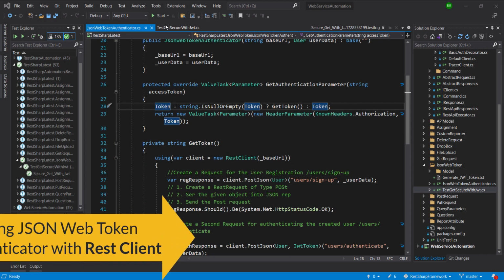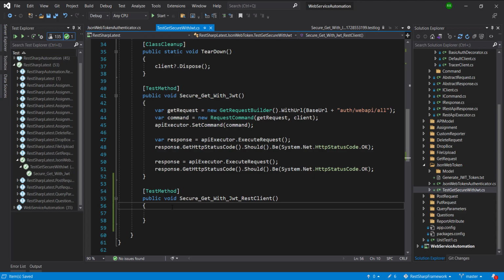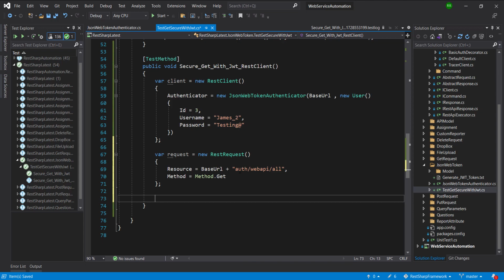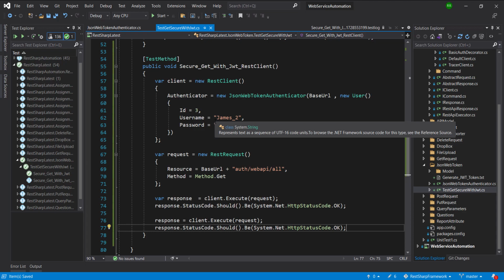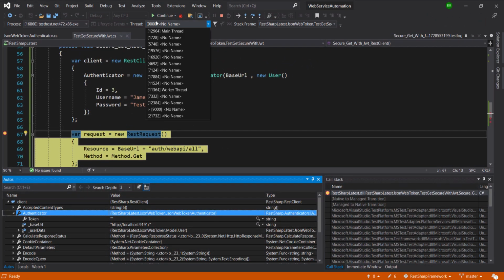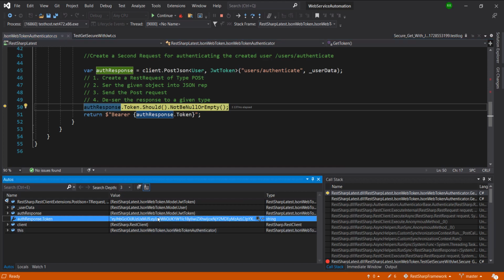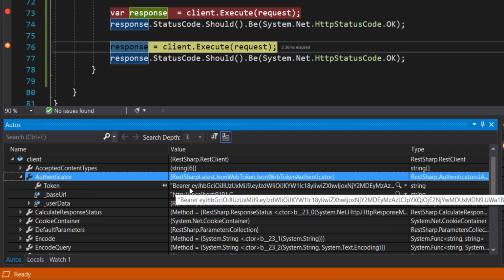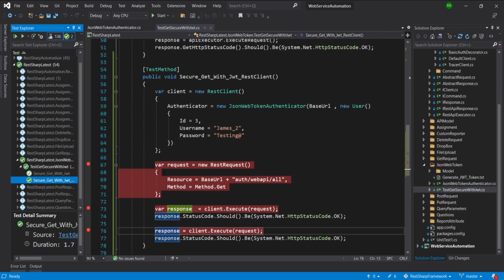16. RestSharp || JSON Web Token || Custom Authenticator with RestClient.